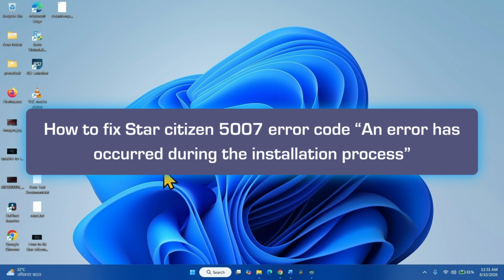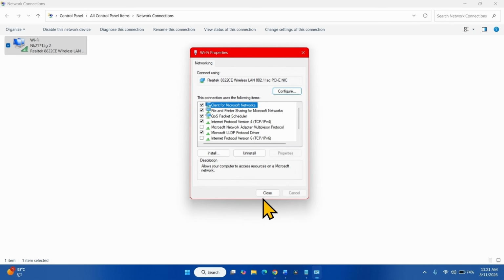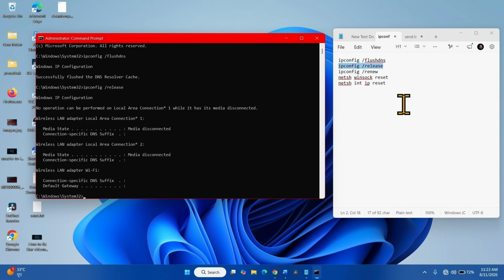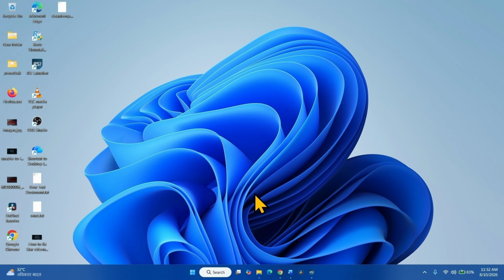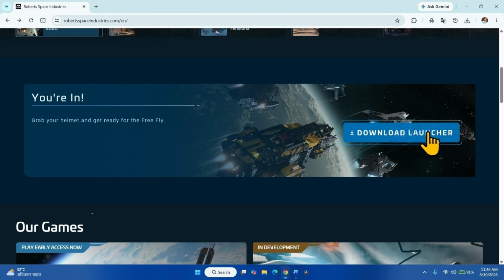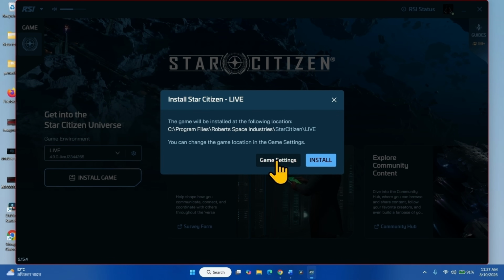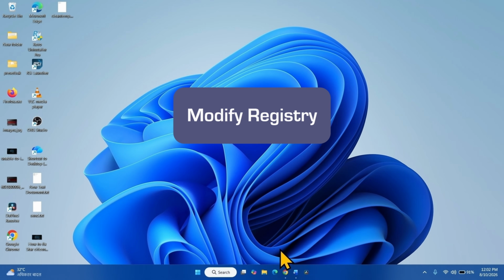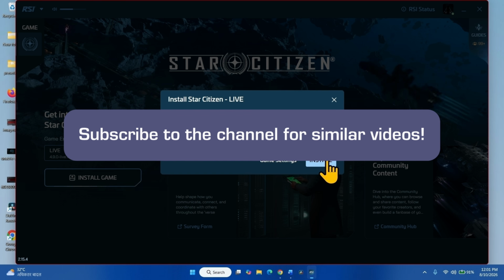How to fix Star citizen 5007 error code “An error has occurred during the installation process”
ipconfig /flushdns

ipconfig /release

ipconfig /renew

REG ADD "HKLM\SYSTEM\CurrentControlSet\Services\stornvme\Parameters\Device" /v "ForcedPhysicalSectorSizeInBytes" /t REG_MULTI_SZ /d "* 4095" /f